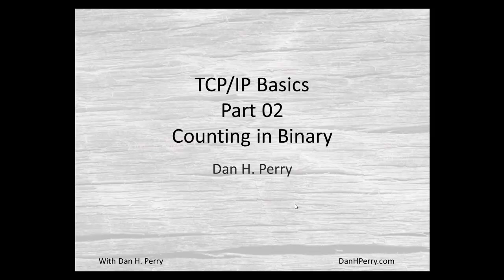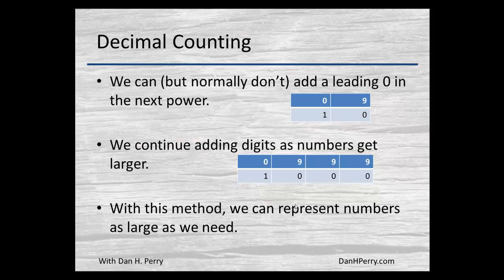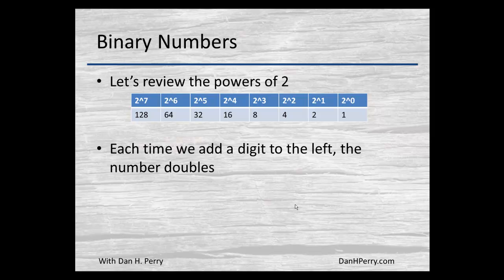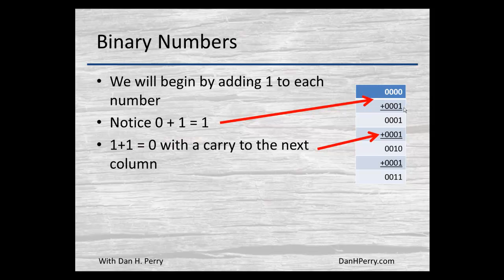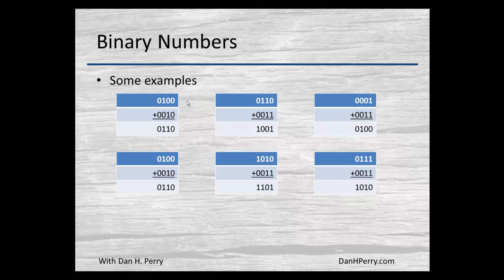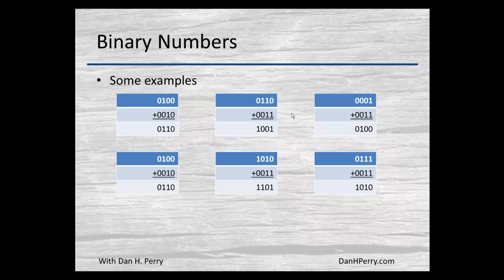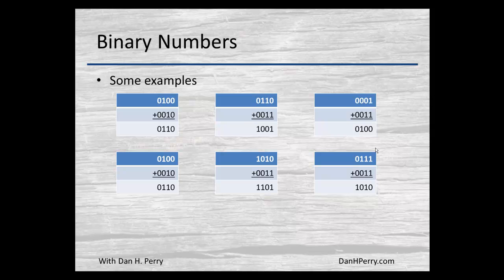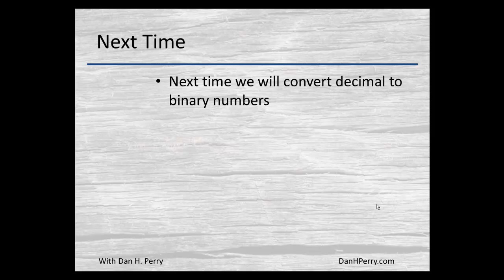TCP/IP Basics Part 002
Binary numbers and Counting in Binary.